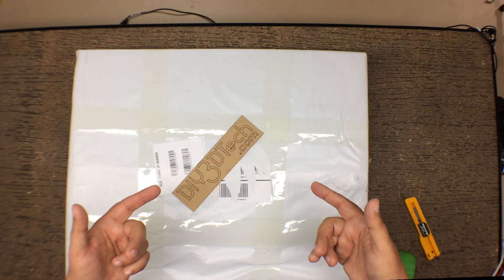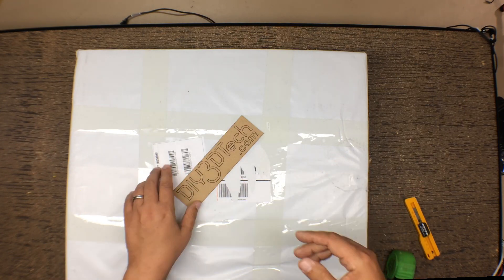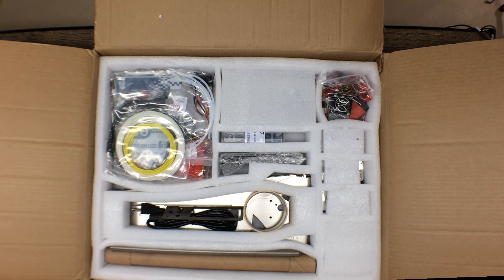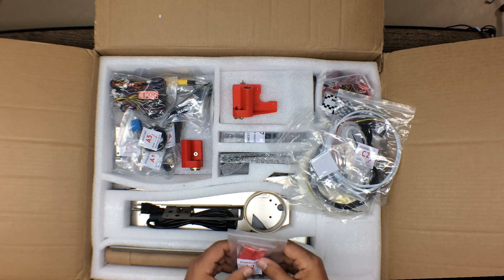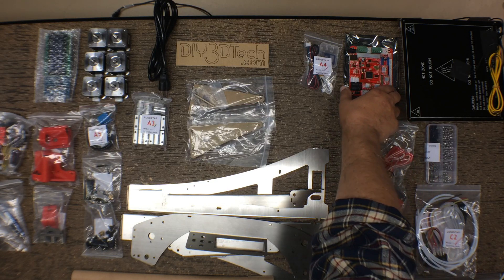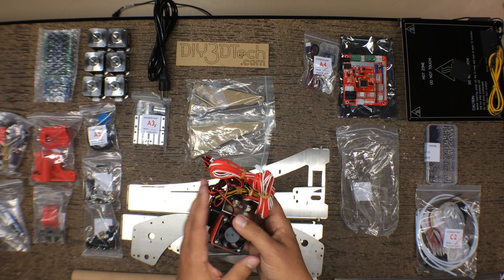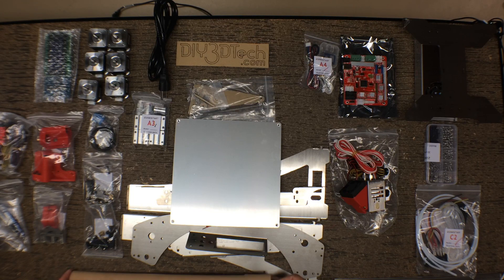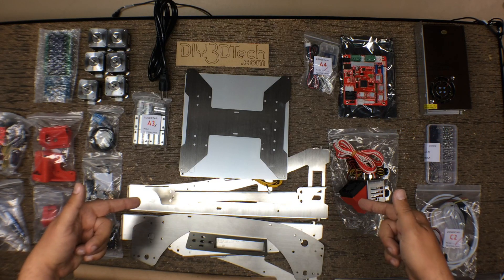GearBest Zonestar P802QR2 - Unboxing and Discussion!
In this episode, we will be unboxing the Zonestar P802QR2 a dual extrusion metal 3D printer kit (see more from my friends at Gearbest!  In addition to being a great kit with yes two extruders, it is also supper affordable at only $258 (USD) so I am excited about this project and revisiting idea of dual extrusion!

To share my journey in building this kit, I am going to break this down into four assembly segments being (1) Frame Assembly, (2) Mechanical Assembly, (3) Extruder Assembly and (4) Electronics Assembly.  and lets start building!

 This printer features extremely simple assembly along with high performance provided by:
● Stainless sheet metal frame structure provides more stable working environment
● Support off-line print and automatic leveling function
● With automatic platform leveling and height detection
● Dual-color printing with double extruders
● EM4 Bowden extruder, easy to load filament, adjustable pressure and support flexible filament
● Z axis lead screw fixed module
● New upgraded hot end frame, easier access to faster build
● All in one electronic solution control board, compatible with RAMPS V1.4, MKS V1.3, ATMEGA2560 MCU, 5 motor drivers connector, 4 MOSFET switch, 3 AUX connector and support to upgrade more features!

Remember what they say!  Two hot-ends are better then one!